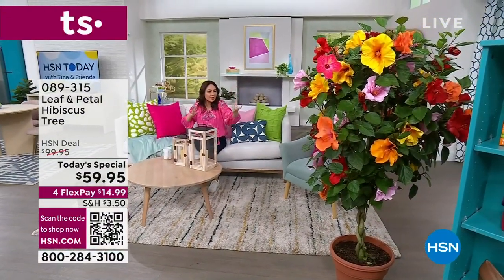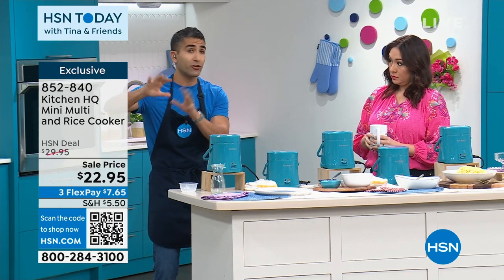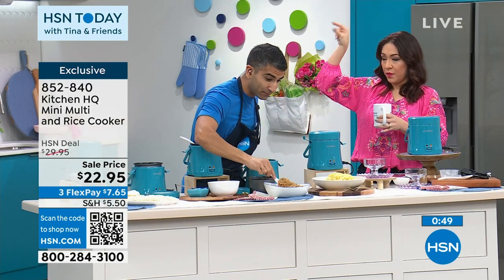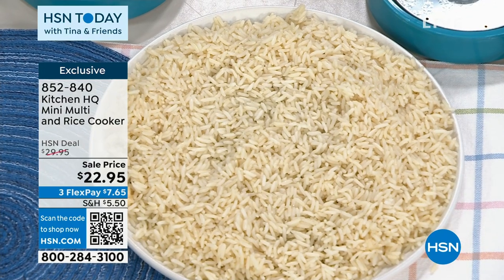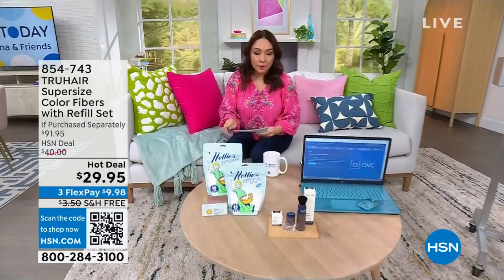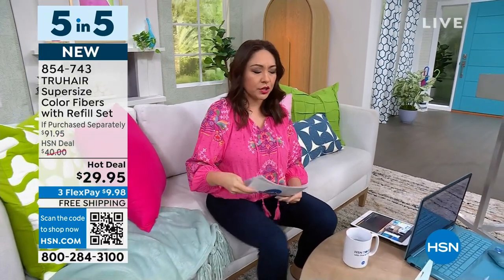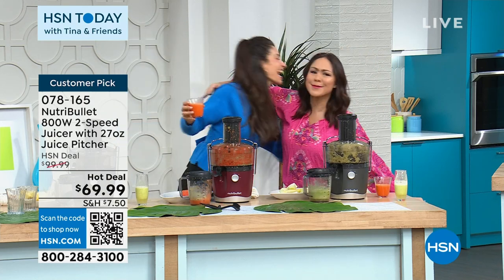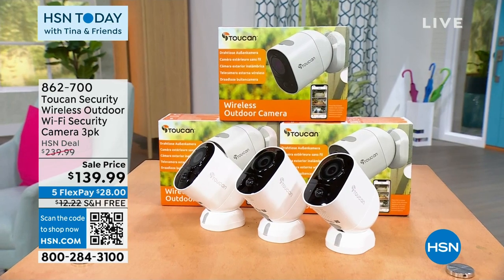HSN | HSN Today with Tina & Friends 03.04.2024 - 07 AM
Start every day with a big cup of fun-infused, interactive, WE-time with Tina and Friends!